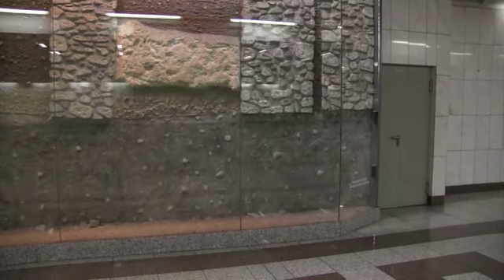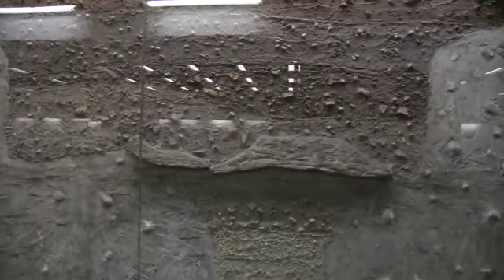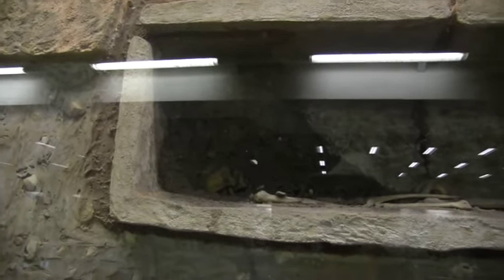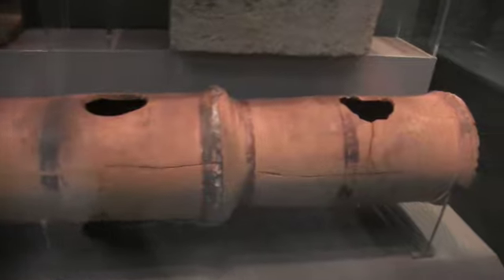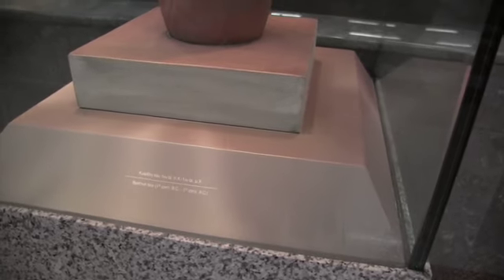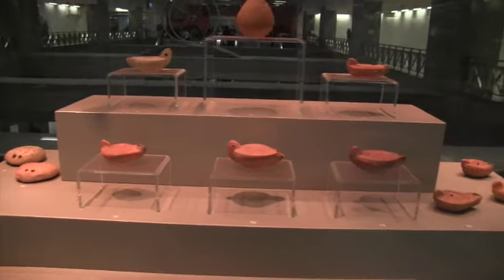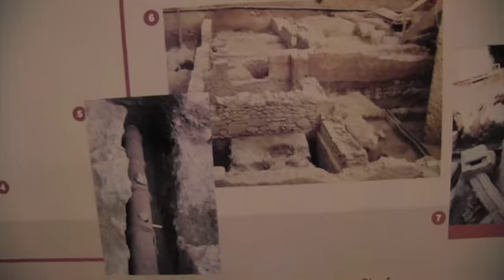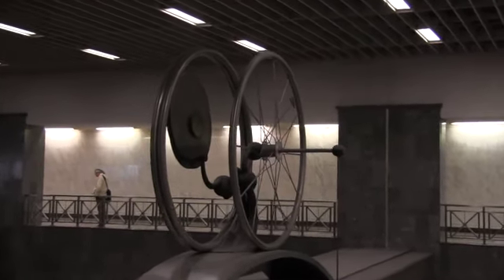Greece 24: Athens: self guided walking tour: Syntagma Metro STA ... archaeological exhibit SD 480p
00:00 INTRO:*** Syntagma Metro STA ... archaeological exhibit